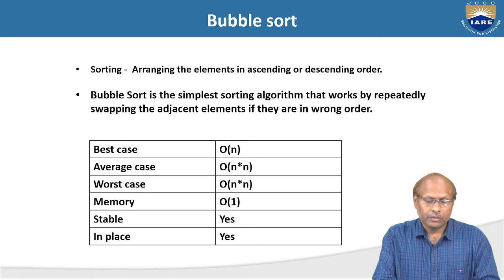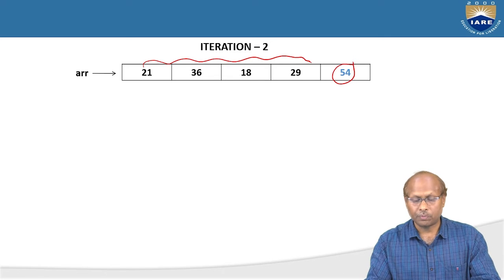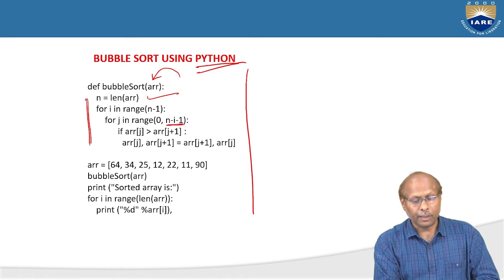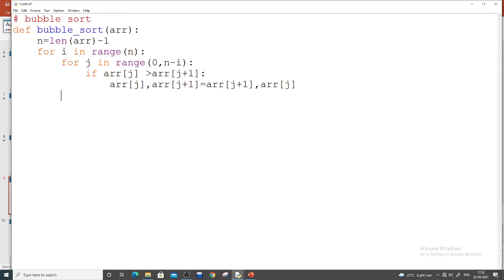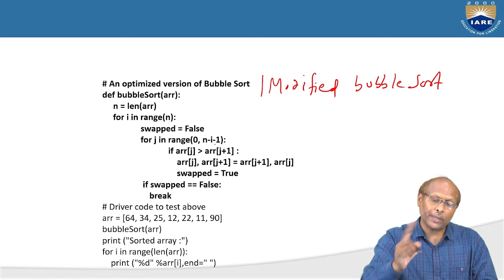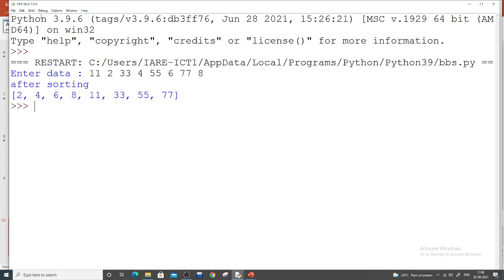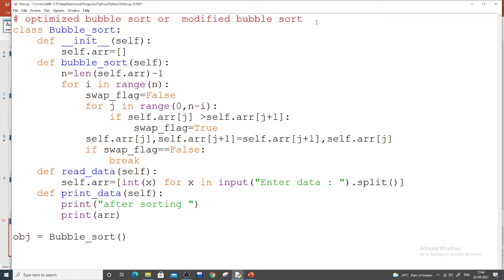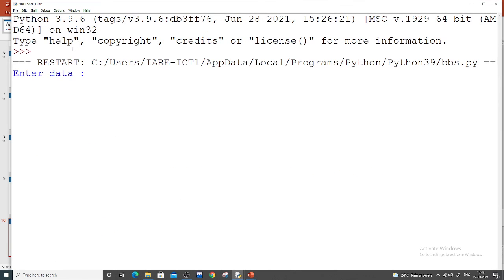Problems on Bubble Sort by Mr. E Krishna Rao Patro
Problems on Bubble Sort by Mr. E Krishna Rao Patro | Department of CSE | IARE
Understand  Bubble sort algorithm with an example ,python code for bubble sort

Telangana, India.